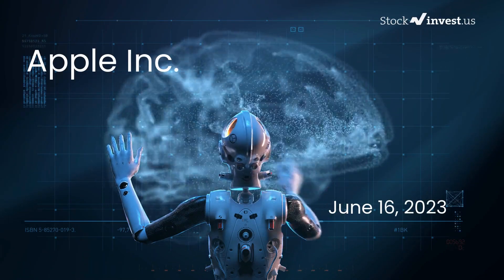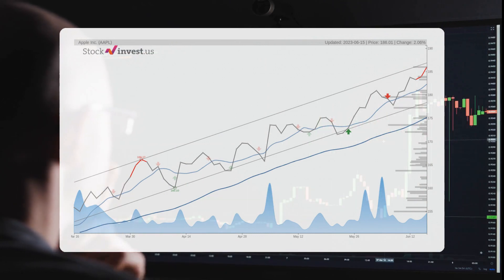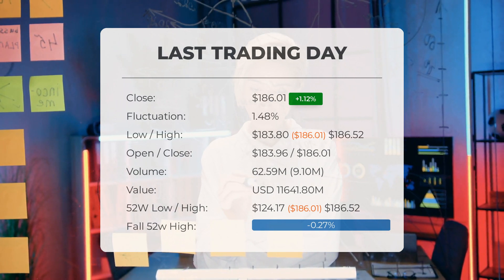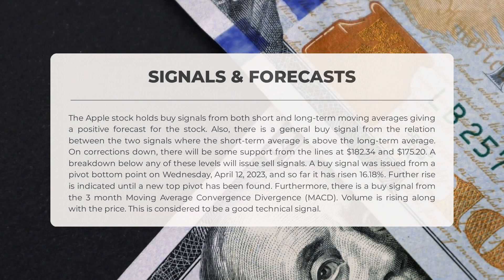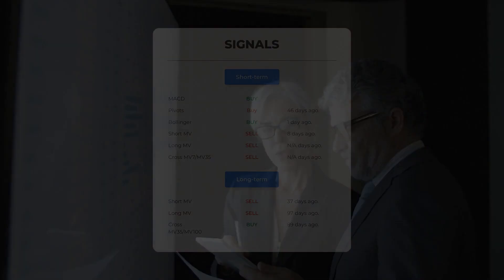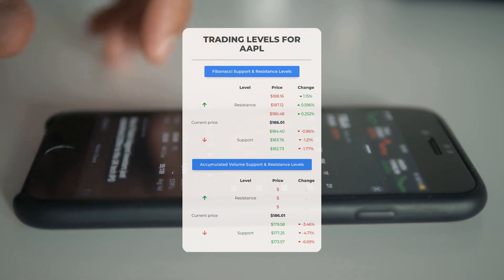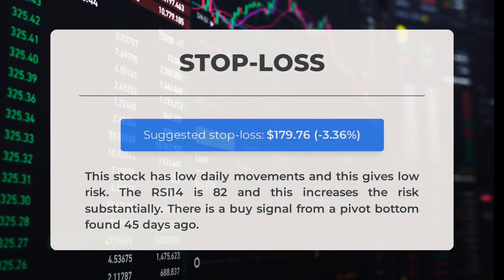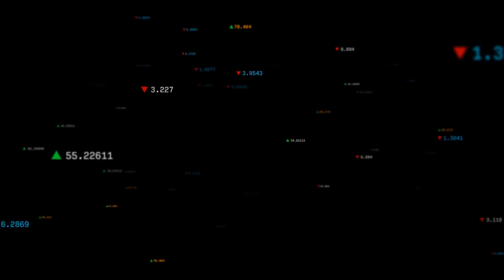Decoding AAPL's Market Trends: Comprehensive Stock Analysis & Price Forecast for Fri - Invest Smart!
Apple Stock Prediction and Forecast [AAPL]

  Apple price prediction was made for Friday, June 16, 2023

  We go over the AAPL Inc. stock and give our stock price prediction (AAPL). Our AAPL stock price analysis and stock price forecast on AAPL for Friday, June 16, 2023

  Apple Stock Analysis - AAPL Stock Price Prediction for Friday, June 16, 2023

  AAPL STOCK: THIS IS A AAPL STOCK PRICE PREDICTION, AAPL STOCK PRICE ANALYSIS, AND A AAPL STOCK PRICE FORECAST VIDEO.